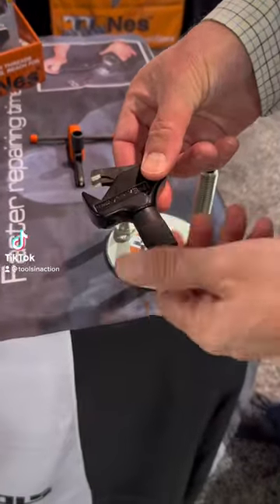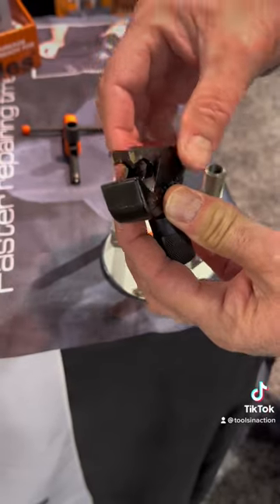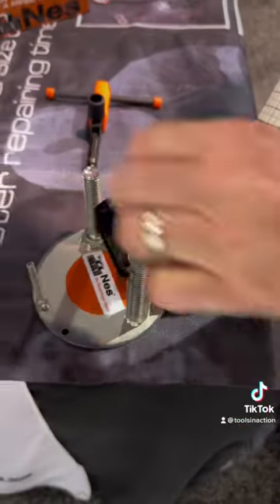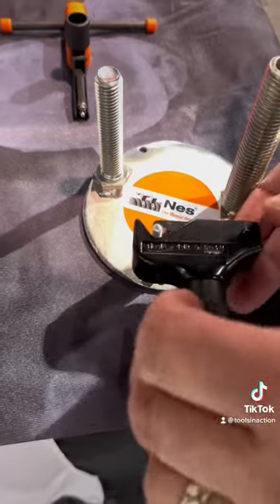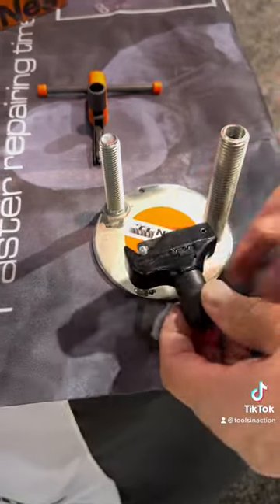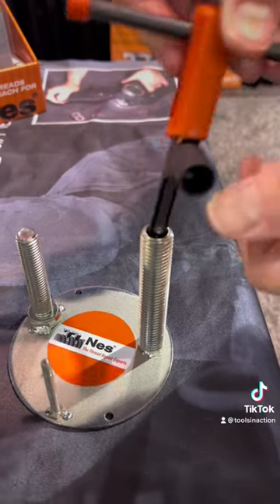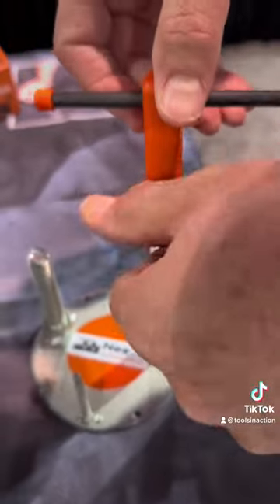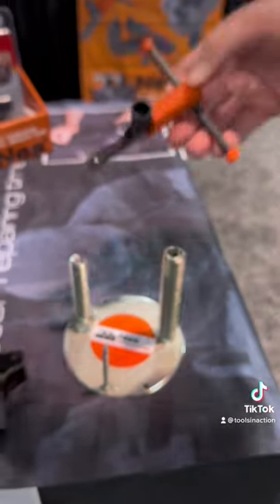Every mechanic needs one 👍🏻